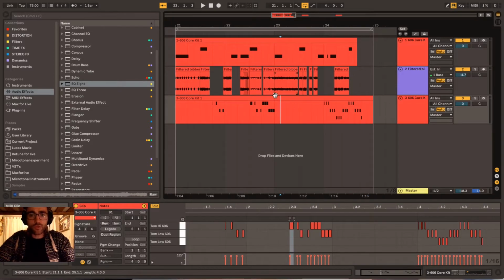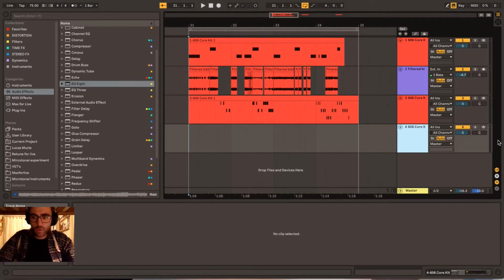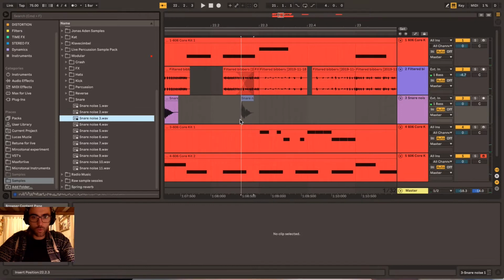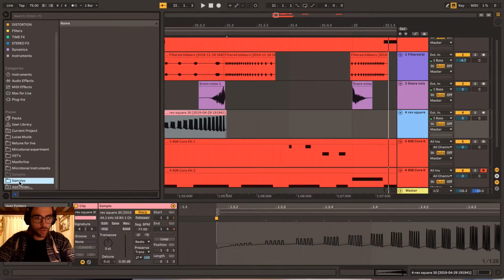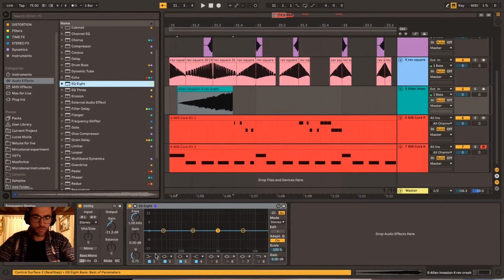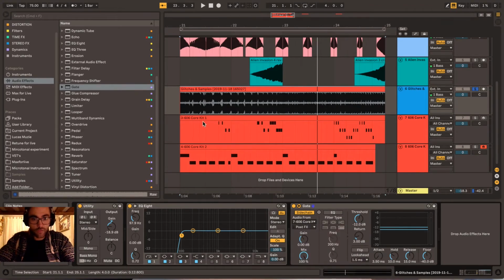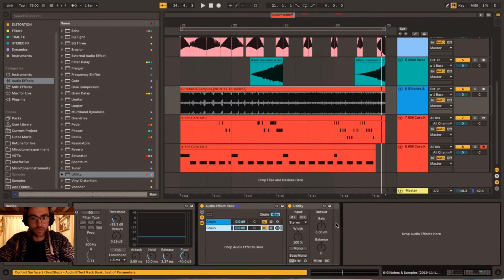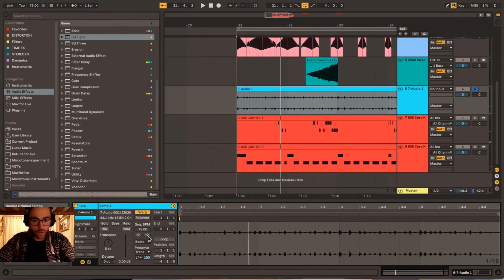1. How to make a wonky beat (part B)